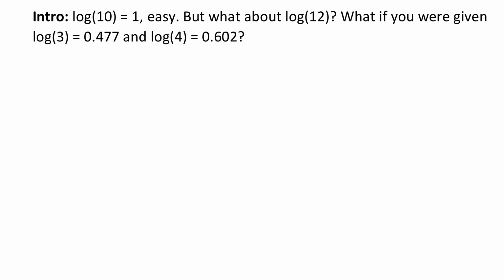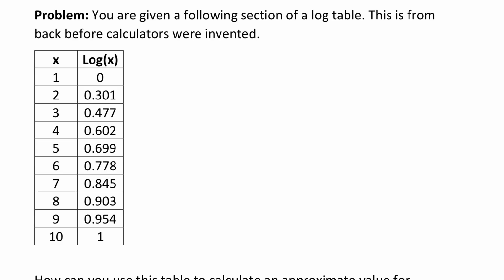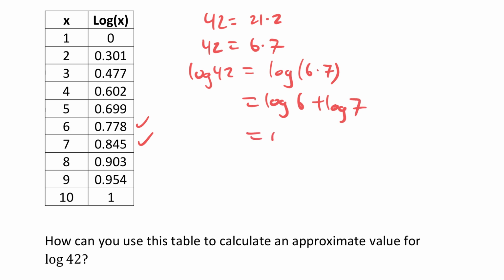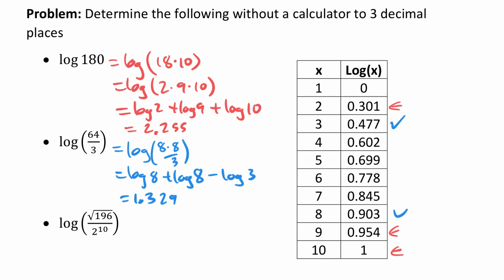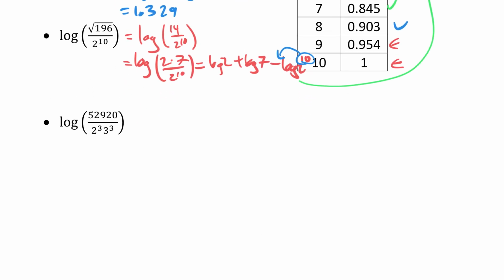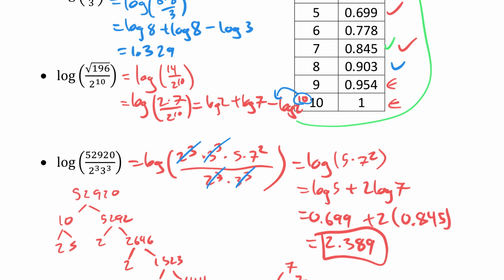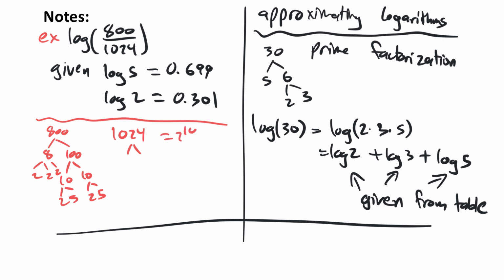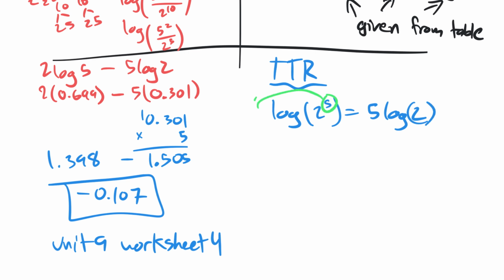Unit 9 lesson 4